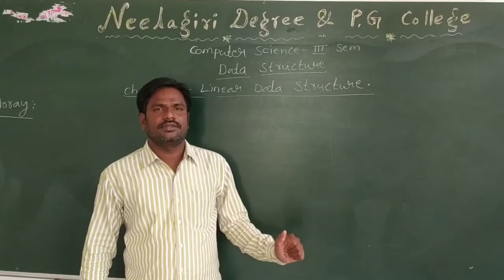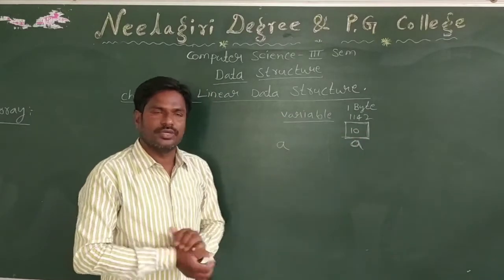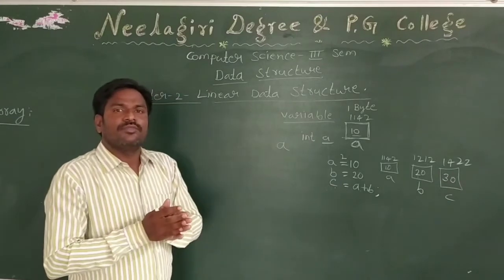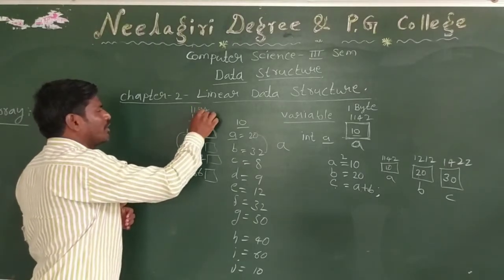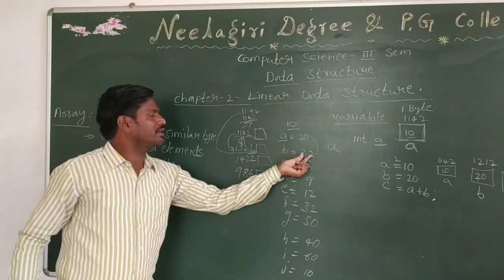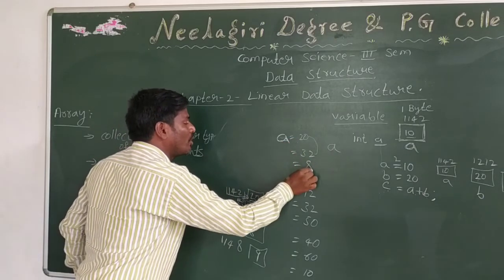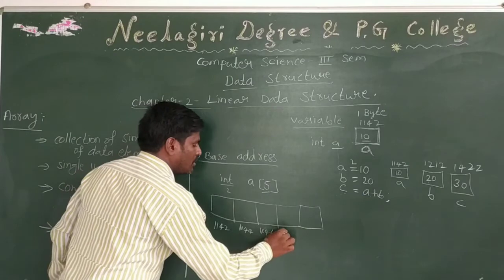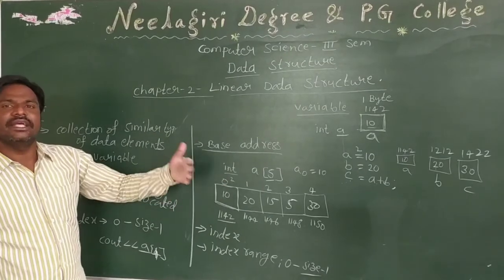CS-III SEM-DS-L3: Arrays